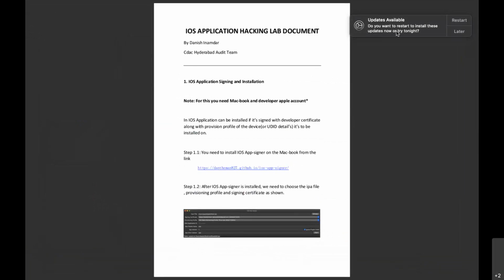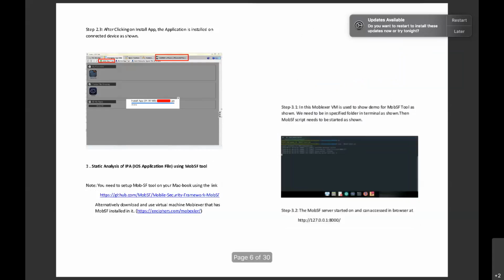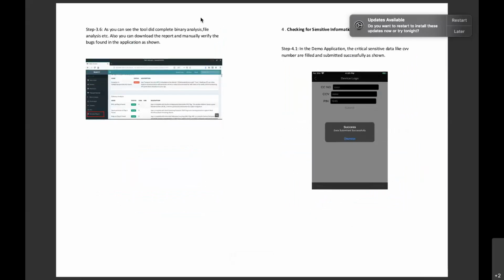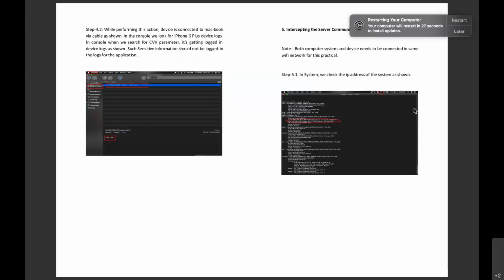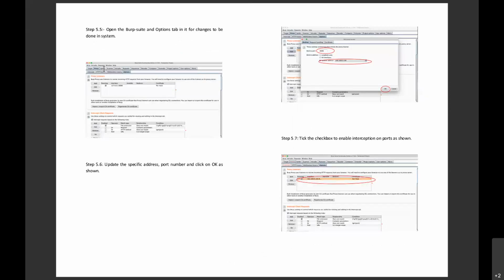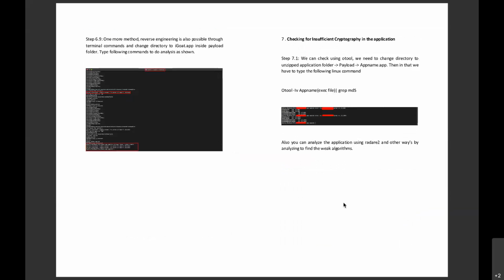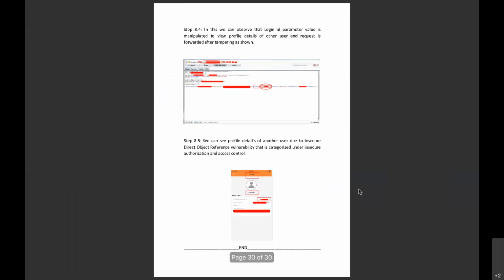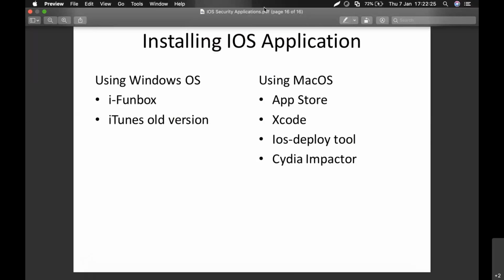Installation ISO Application Day-4-Session-1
Information Security Awareness videos which are created to spread Cyber Security awareness to all the viewers on Installation ISO Application